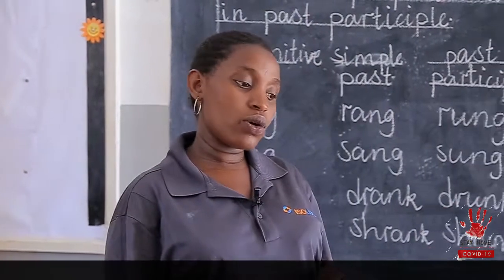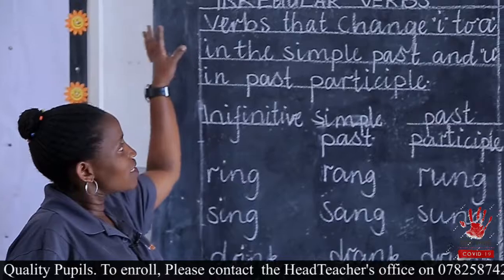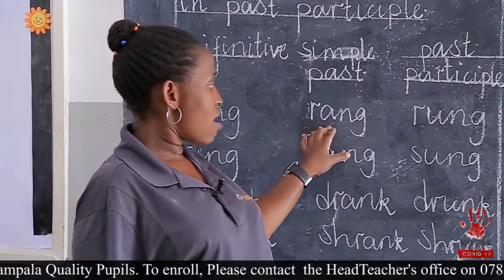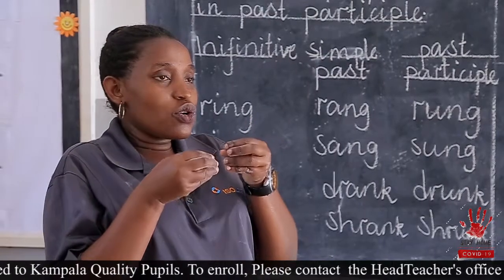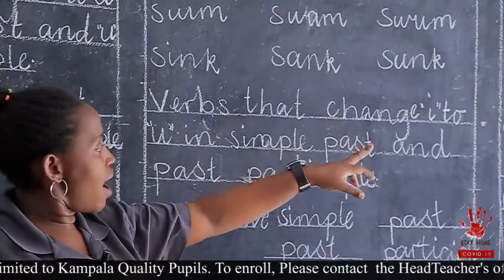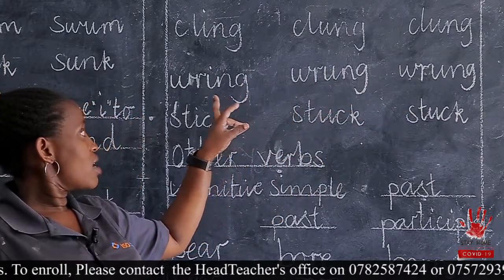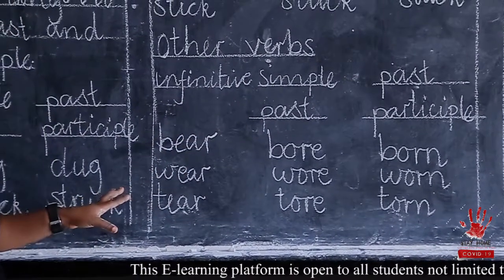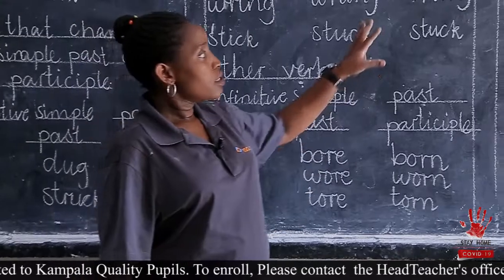P 5 English Lesson 5